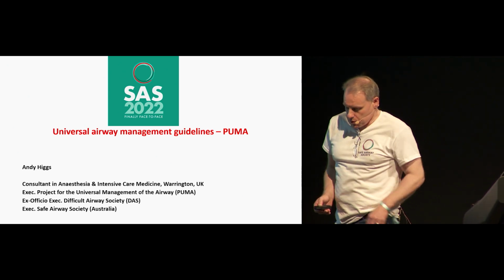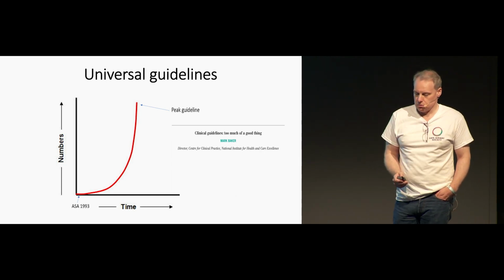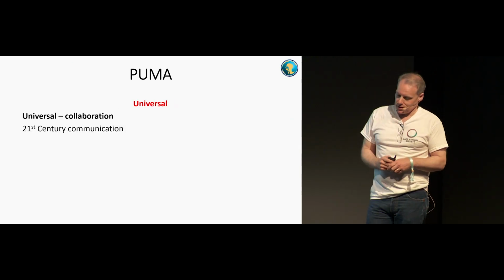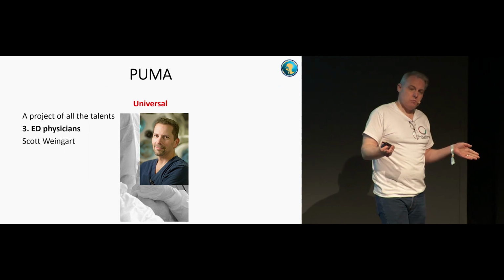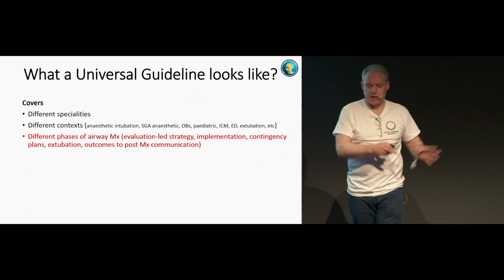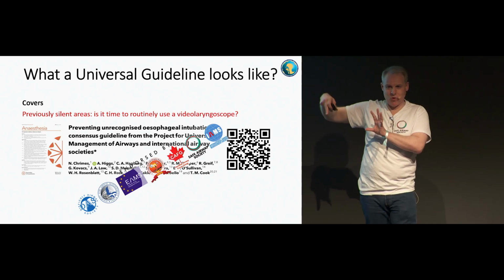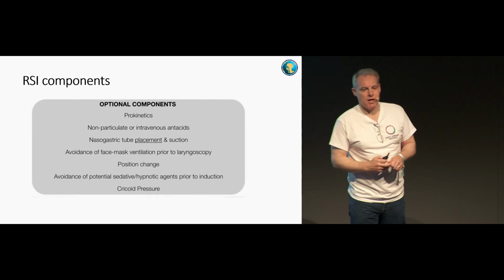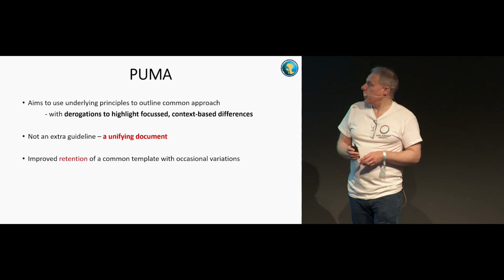SAS 2022 - PUMA Guidelines selected highlights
The mission of the Project for Universal Management of Airways (PUMA) is to create a single set of airway guidelines that provide consistent guidance for airway practitioners of any discipline, in any country, in any context. Following years of development, these guidelines will be released in six separate papers over the coming months. In this session, one of the authors, Andy Higgs, presents highlights of the project.